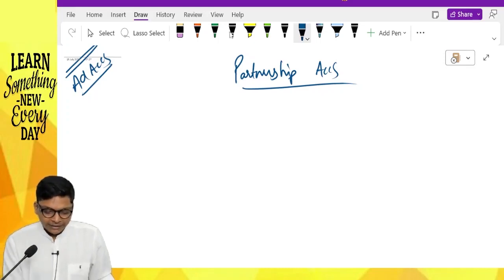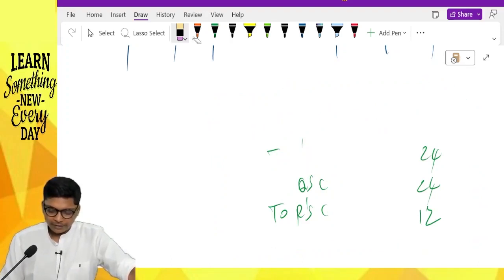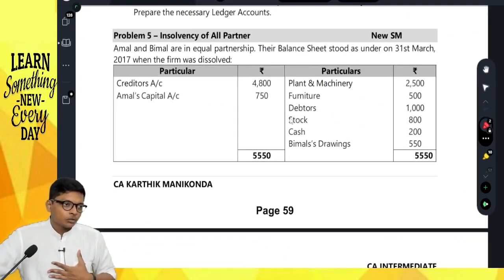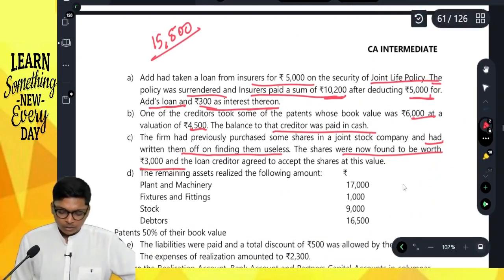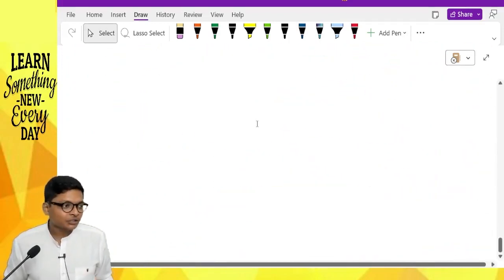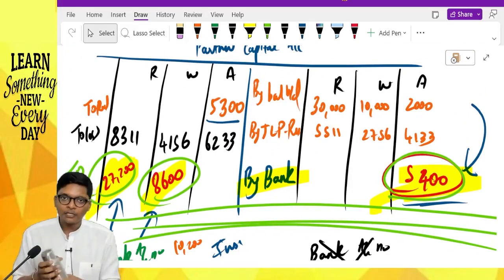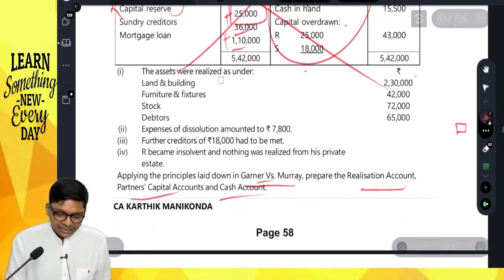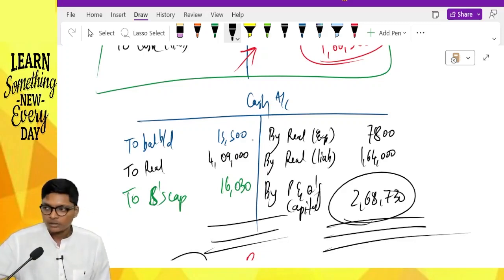Partnership Accounts for CA Inter Nov 23 exams